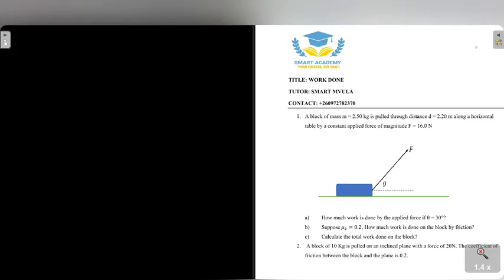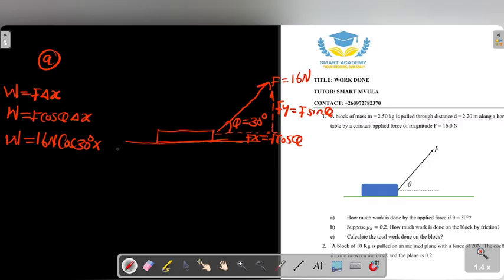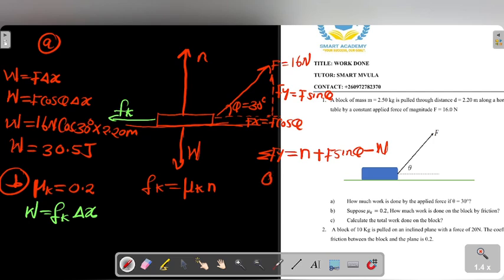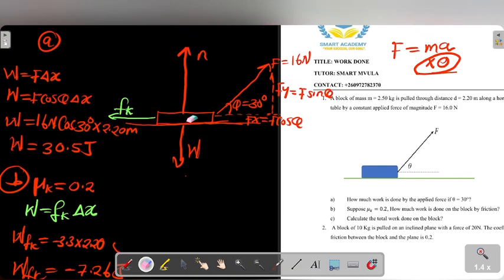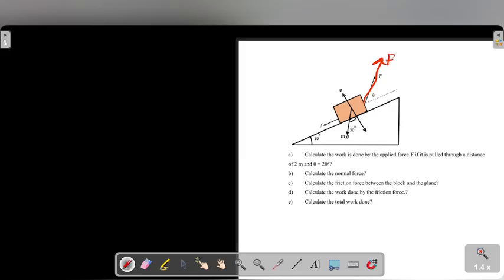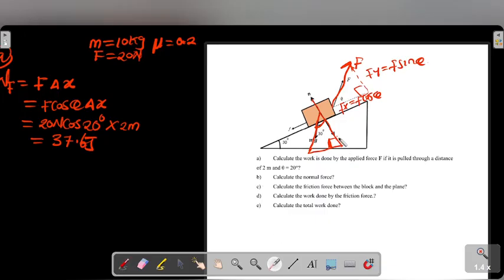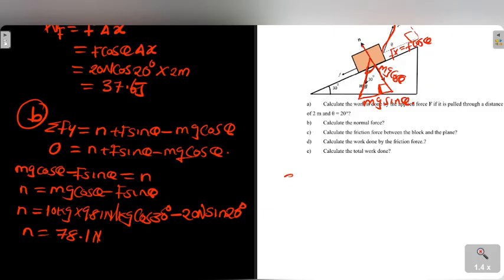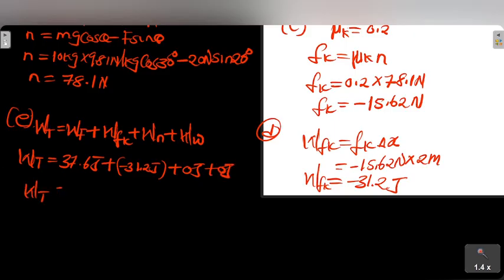Calculating the work done by the applied force, friction force, and also the normal force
In this video, we learn how to calculate work done by an applied force, the work done against friction, and how to determine the normal force acting on an object. Step-by-step examples are used to help students understand the concepts and apply the formulas correctly.